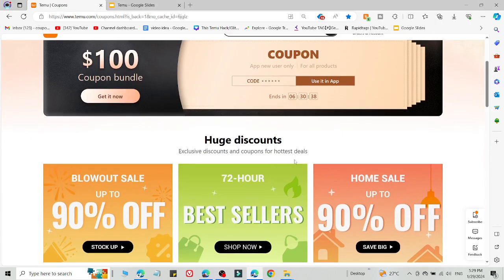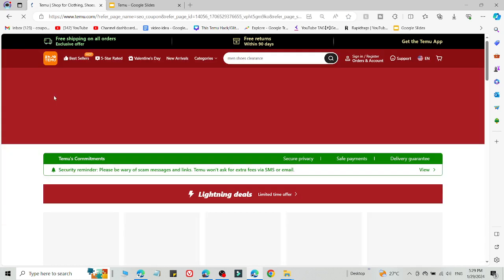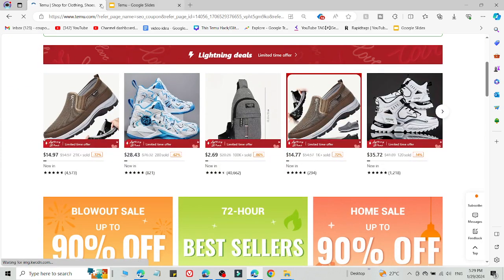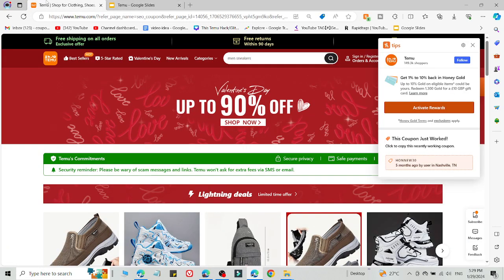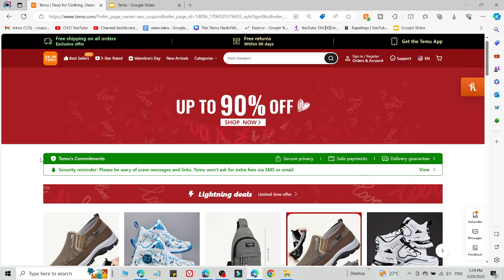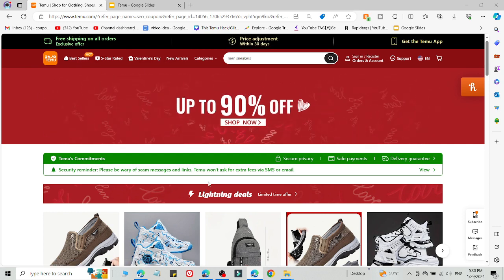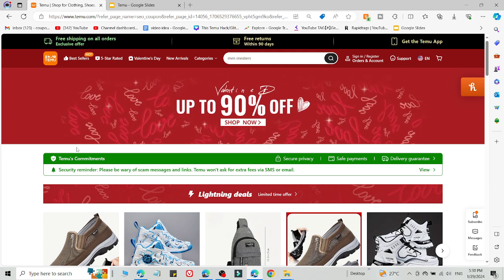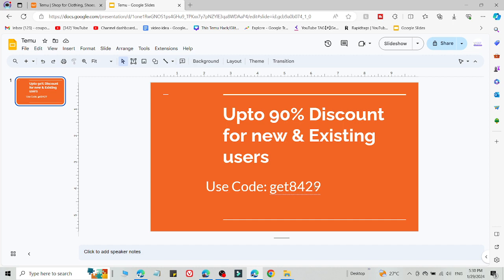Temu Coupon Code 2024 | Temu Discount Code for Old User 2024